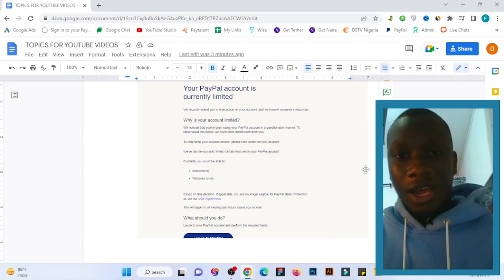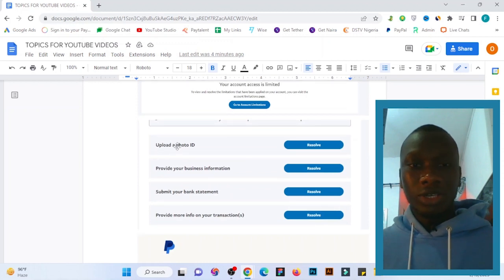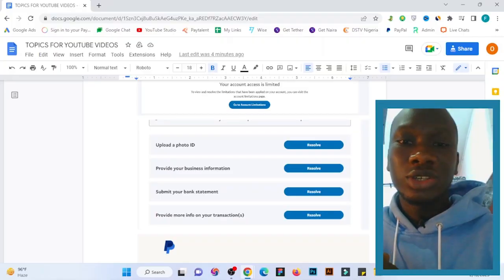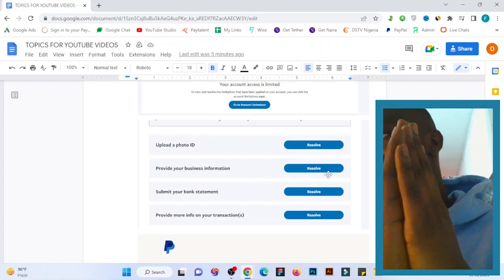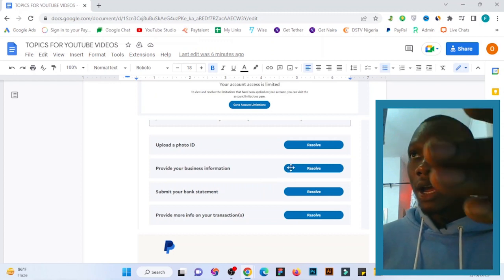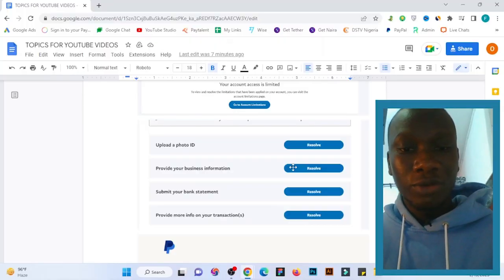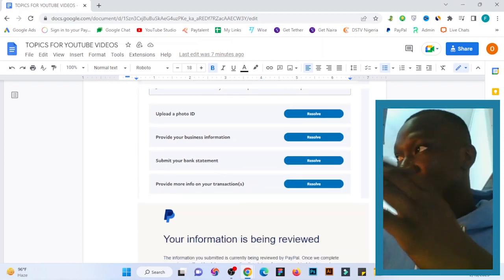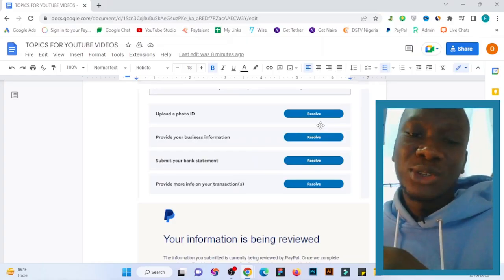How I Recovered My Limited PayPal Account.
This would help you start using your account immediately without any loss of your funds.